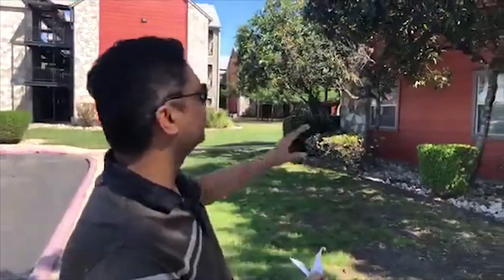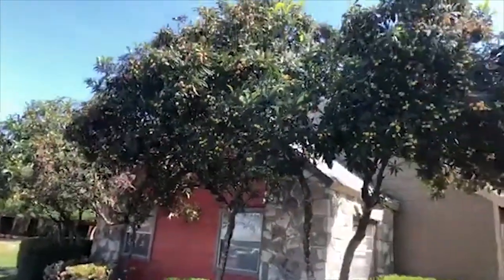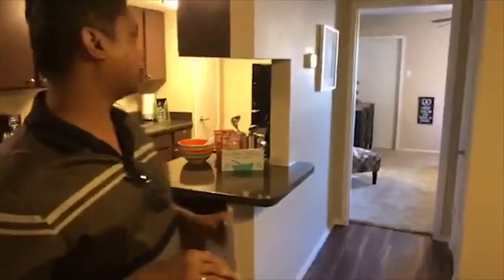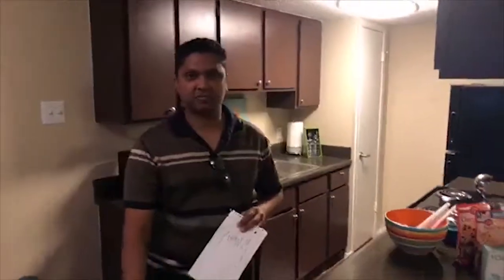Depreciation, Cost Segregation and Bonus Depreciation from an actual property.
A live video on Depreciation, Cost Segregation and Bonus Depreciation from an actual property.